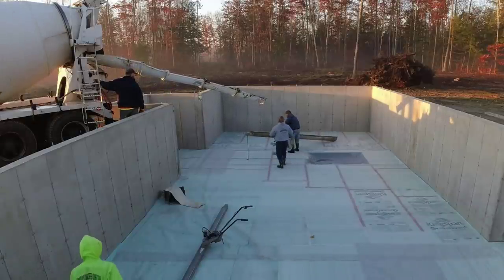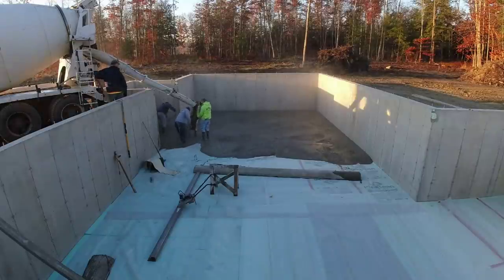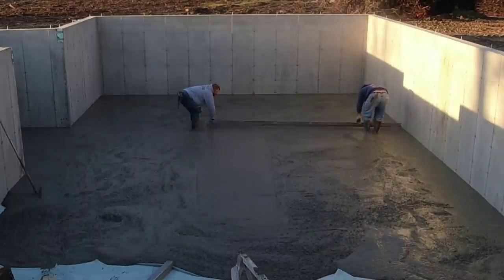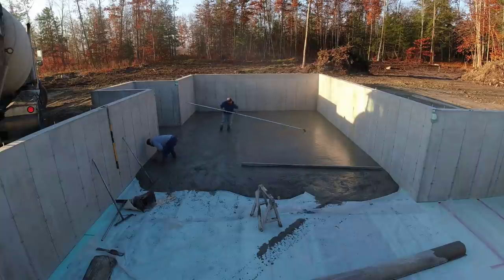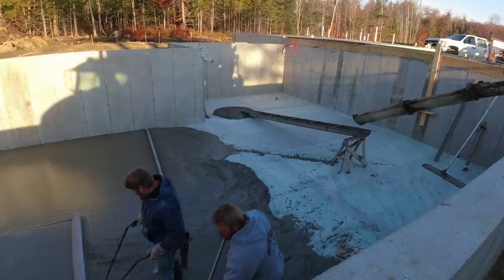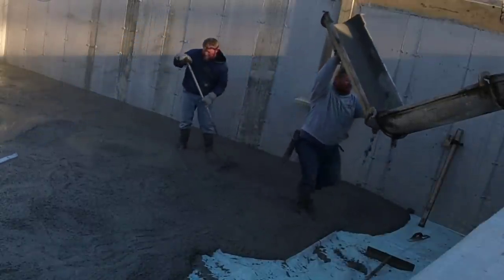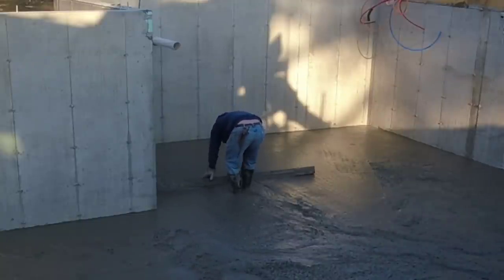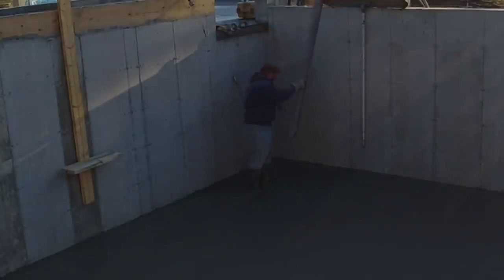With Only 3 Guys Everyone Has A JOB To Do! (Pouring Larger Concrete Floors)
When we pour larger concrete floors with only 3 of us, everyone knows they have a job to do and it doesn't matter who does what.
That's a really important factor when the concrete is hot and setting up fast. Me, Darin, and Luke don't really care what we do as far as raking the concrete, screeding, bull floating, mag floating edges, or making wet pads. We only care about getting the floor poured as fast as we can and that's it.
This video of us pouring a larger concrete floor for a basement shows that perfectly.
We're pouring a 1700 sq. ft. floor that's 22 yards of concrete. The concrete is hot with 130 degree hot water and accelerators in it. We only have a limited amount of time to get it down before it starts to stiffen up and make out jobs really hard.

MARSHALLTOWN SHOCKWAVE VIBRA-SCREED:

TOPCON LASER LEVEL:

DEWALT PENCIL VIBRATOR TOOL:

INVERTER GENERATOR LIKE WE USE:

HAND FINISHING KNEE BOARDS:

MAG FLOAT & STEEL TROWEL SET:

2" MARGIN TROWEL:

CONCRETE PLACER OR KUMALONG:

CONCRETE FINISHING BROOM:

CONCRETE SCREED:

CONCRETE EDGER:

CONCRETE GROOVER:

BOSCH HAMMER DRILL: